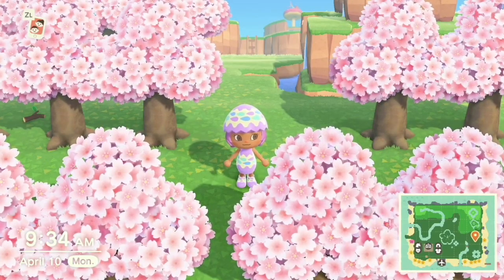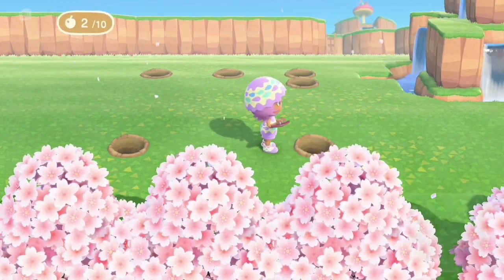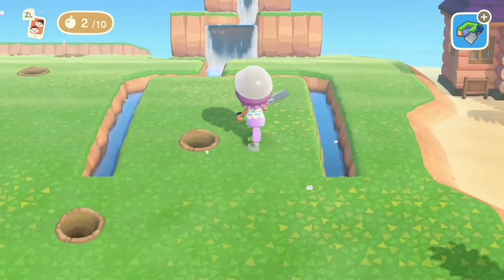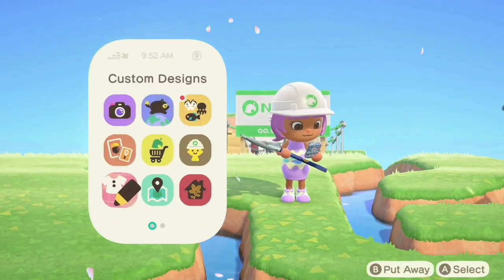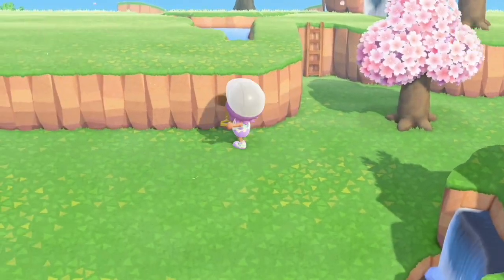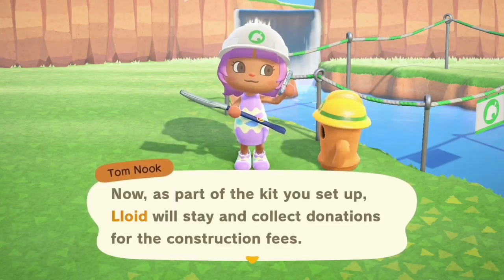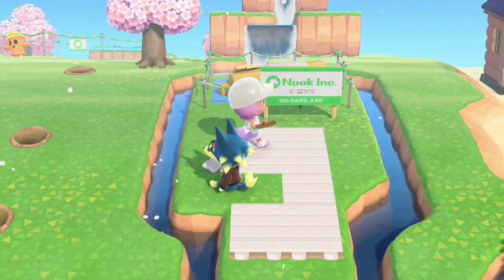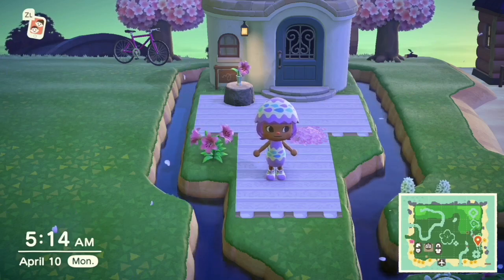Mini Build While I Farm Balloons | ACNH Let's Play | Animal Crossing New Horizons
Just fart around on the island with me while I try and get some cherry blossom DIYs!

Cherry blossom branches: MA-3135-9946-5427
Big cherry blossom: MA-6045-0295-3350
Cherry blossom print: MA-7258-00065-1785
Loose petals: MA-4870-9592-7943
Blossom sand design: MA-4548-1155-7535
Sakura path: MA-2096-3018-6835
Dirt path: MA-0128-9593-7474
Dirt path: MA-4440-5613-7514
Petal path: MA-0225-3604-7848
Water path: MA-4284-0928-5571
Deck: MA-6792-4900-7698